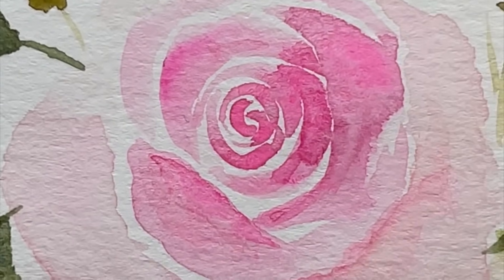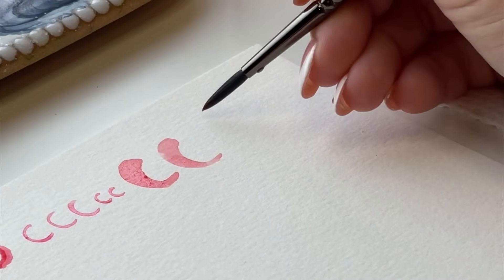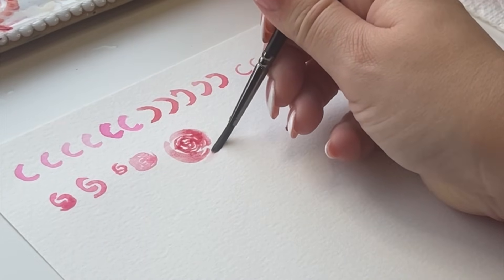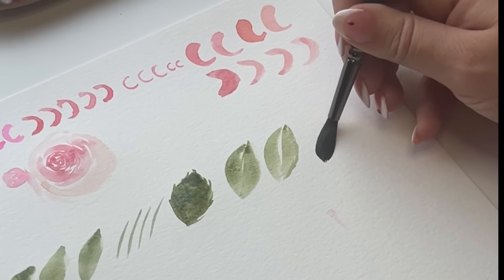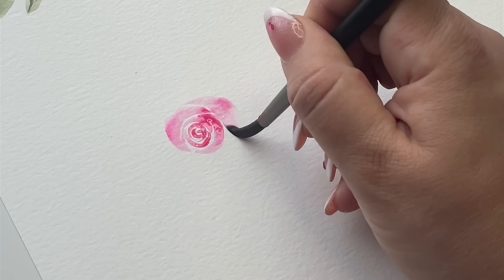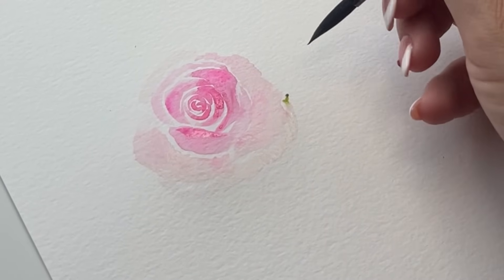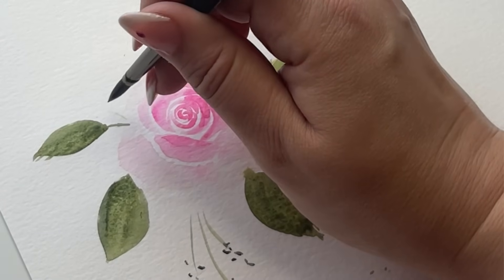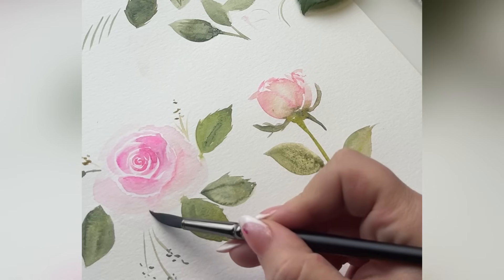How to Paint Watercolor Roses (the easy way!)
Join me as I guide you through the step-by-step process of creating a stunning watercolor rose using simple shapes and loose strokes. Perfect for beginners or anyone looking to enhance their watercolor skills!

In this video, we break down the art of painting a rose into manageable steps, making it accessible for everyone. Learn the secrets behind creating vibrant petals, capturing the essence of a blooming rose with just a few brushstrokes.

No need to be intimidated by intricate details – we keep it simple and fun!  Whether you're an experienced artist or picking up a brush for the first time, this tutorial is designed to boost your confidence and bring out your creativity.

supplies used in this video:
Winsor & Newton Professional Watercolor Paint in "Opera Rose"
Winsor & Newton Professional Watercolor Paint in "Sap Green"
Canson XL Watercolor Paper: //amzn.to/3Ur0li3
Grabie Set Of 5 Watercolor Brushes: https: //amzn.to/3vYxjfw